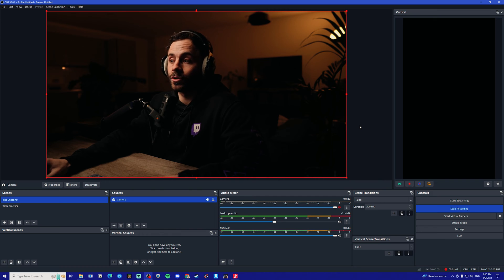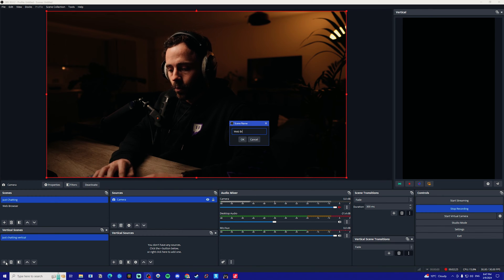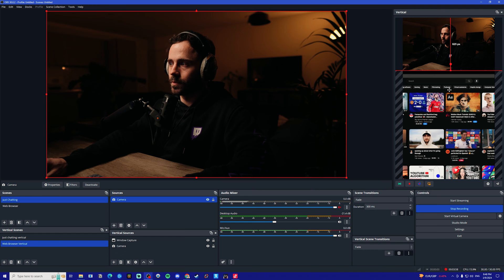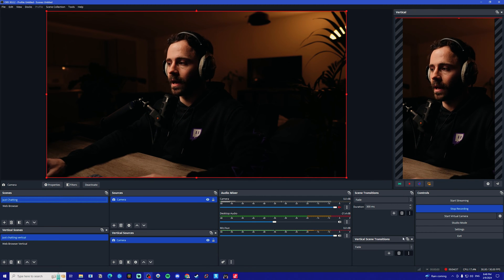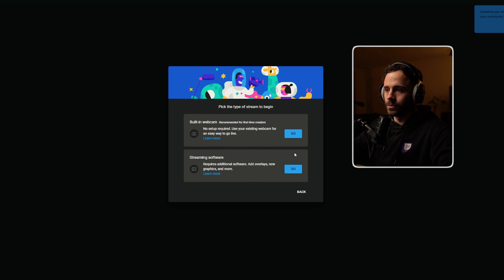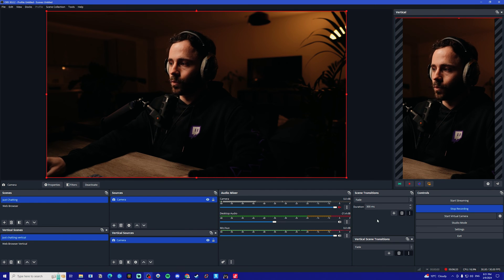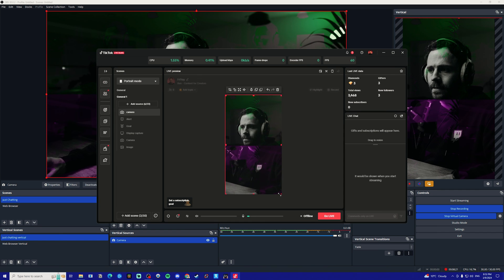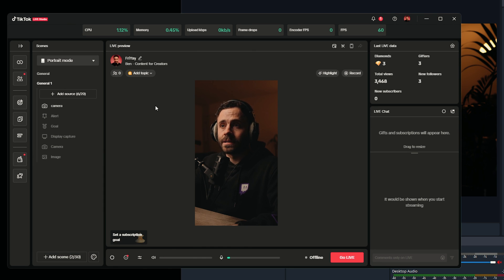How to Stream to Twitch & TikTok / Youtube Vertical at the Same Time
In this video I show you how to stream horizontally to Twitch and vertically to TikTok / YouTube at the same time using OBS.